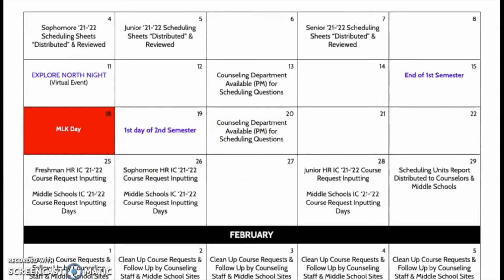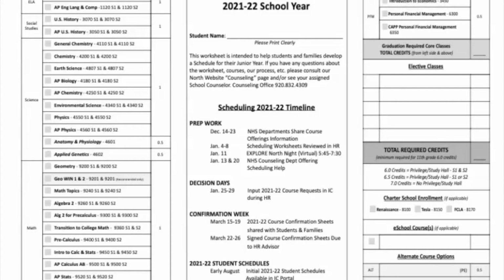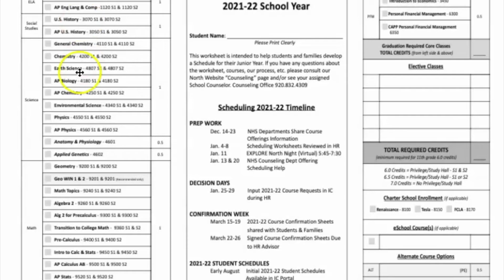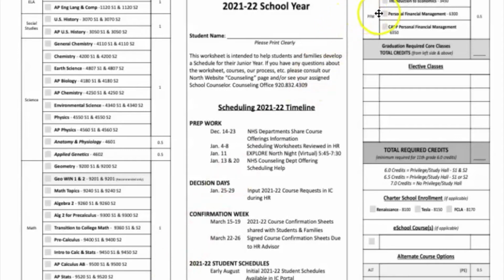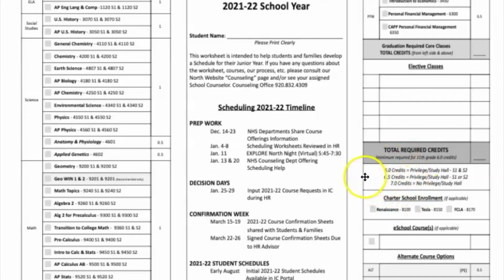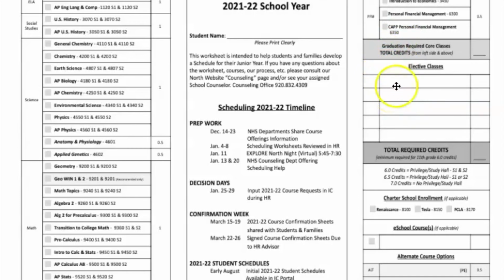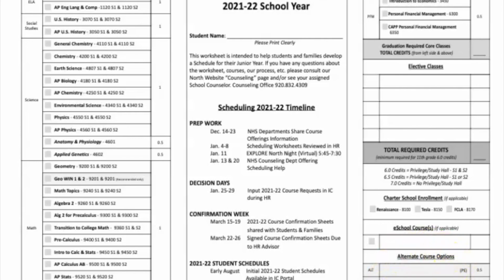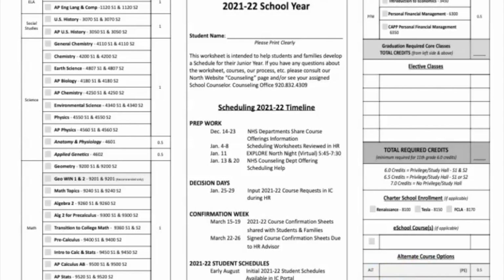21-22 Junior Scheduling Worksheet Advisor Explanation video